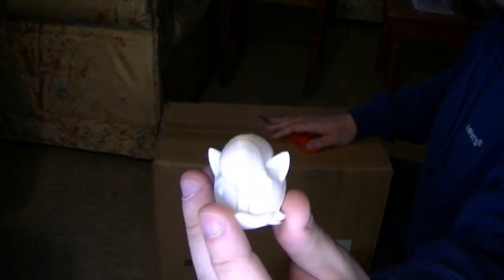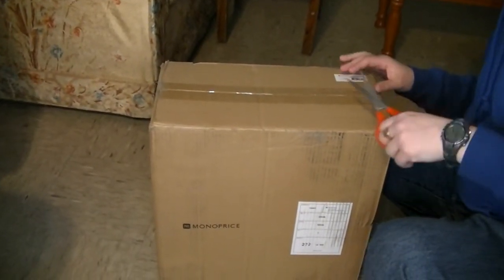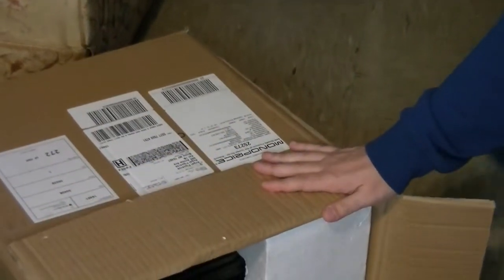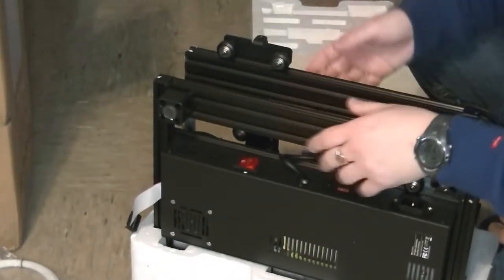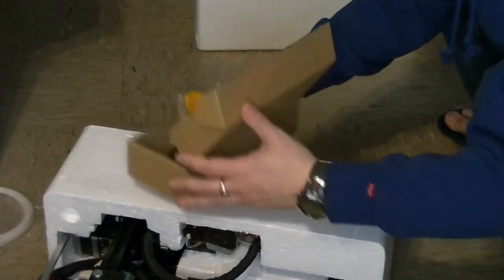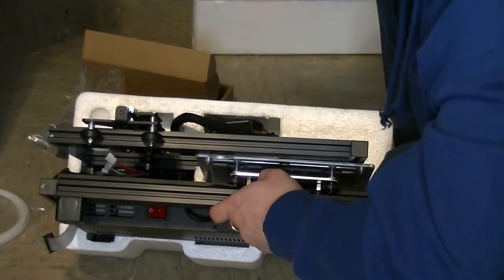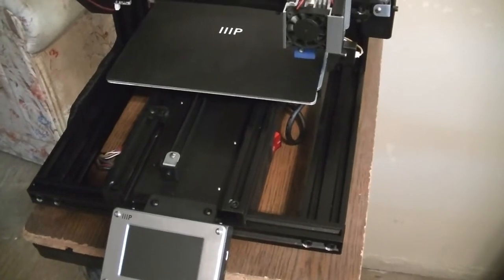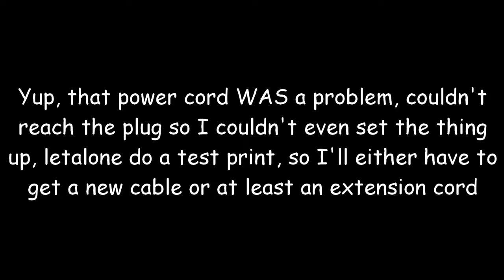unboxing new MP10 Mini 3D Printer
Hopefully I'll have this thing hooked up and producing new parts for epic customs very soon...as soon as I can actually plug the thing IN